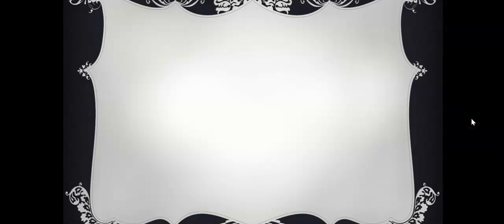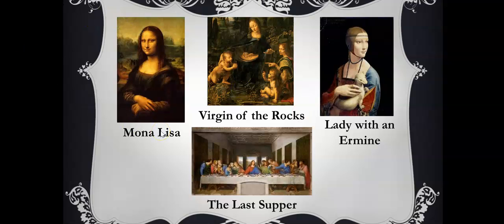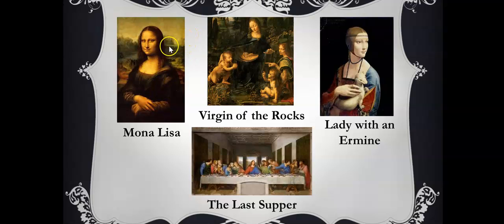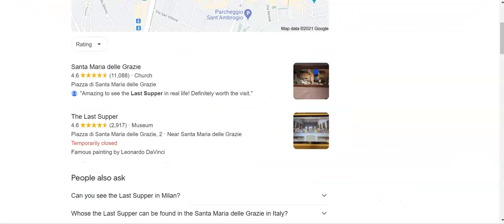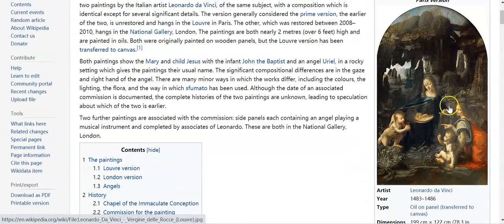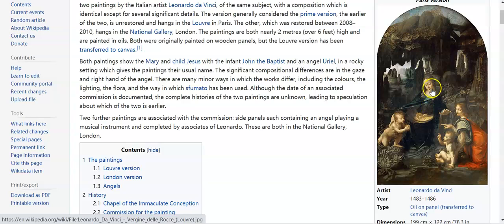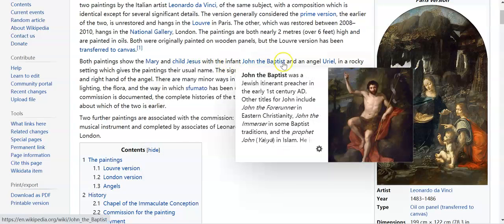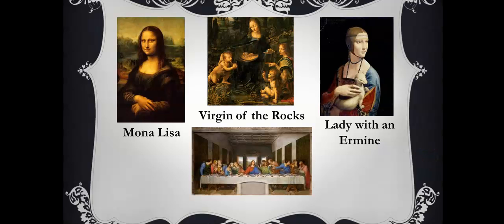Leonardo da Vinci: most famous paintings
A brief description of the Mona Lisa, Virgin of the Rocks, Lady with an Ermine, and the Last Supper.